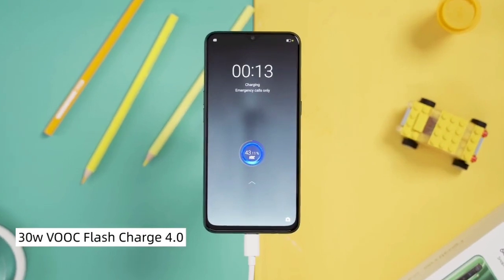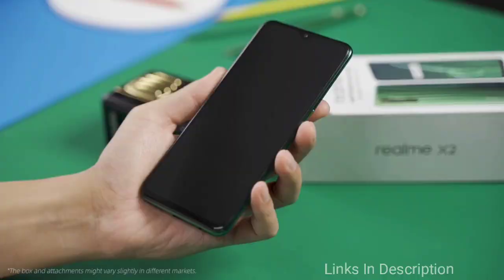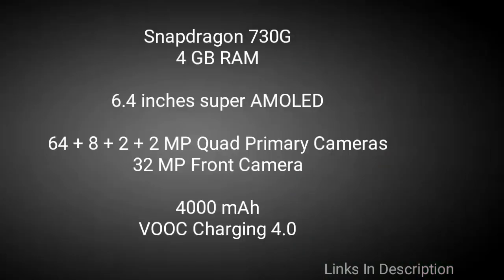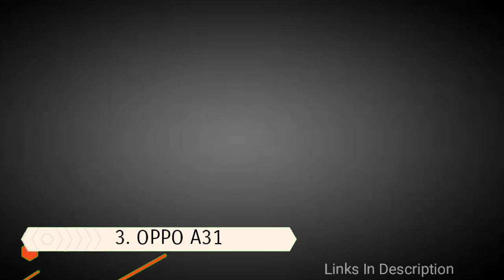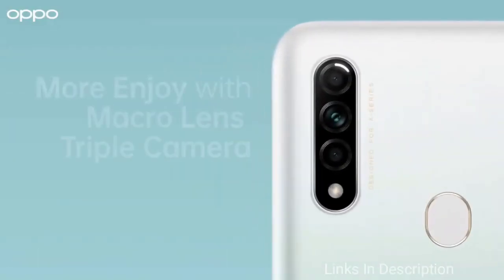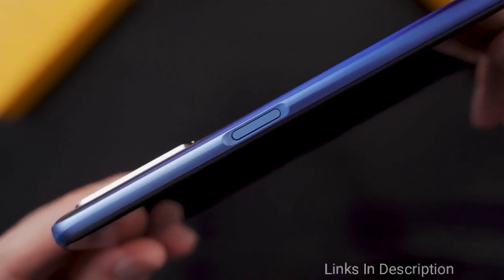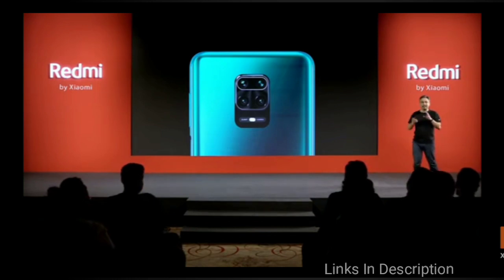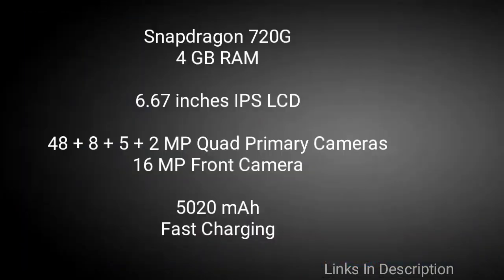Top 5 Best New 4GB RAM Budget Phones to buy in 2020